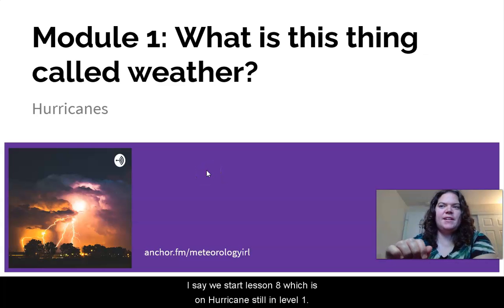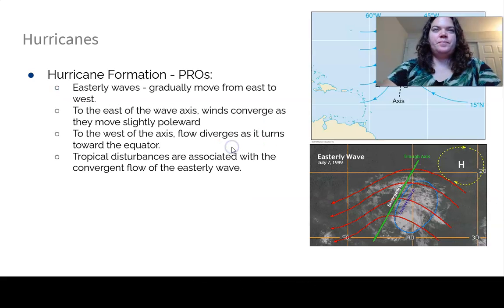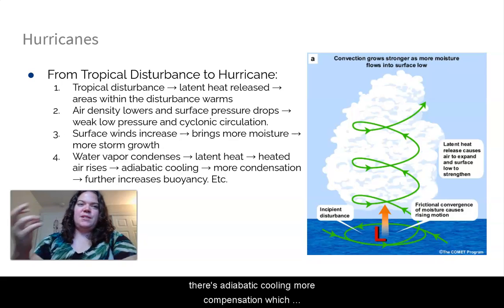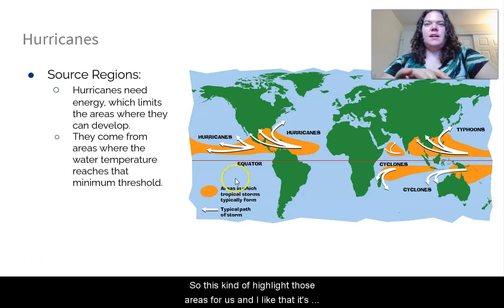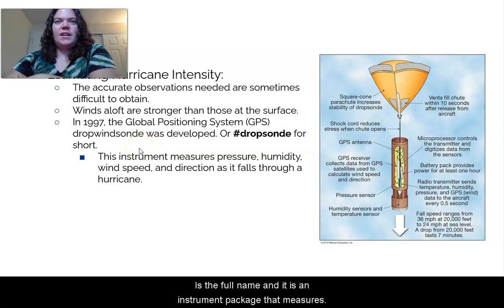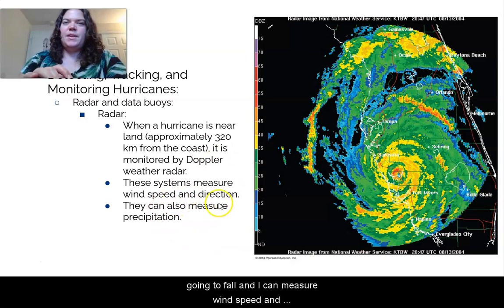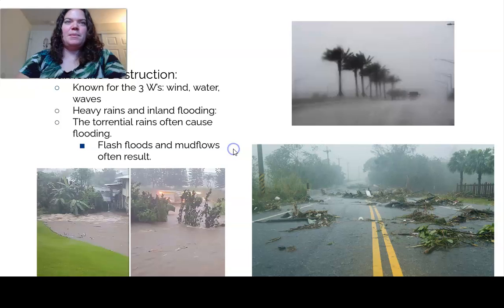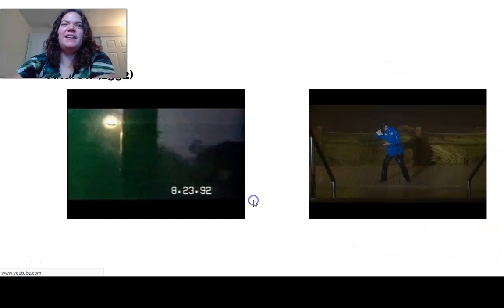Lesson8 Hurricanes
Coastal Living, Tropical Storms, Climatology, Hurricanes, Development, Dissipation, Destruction, Intensity Estimates, Tracking and Forecasting